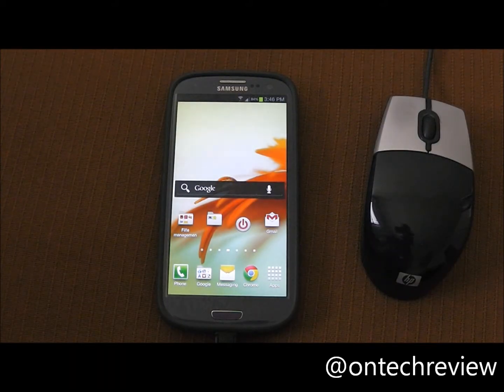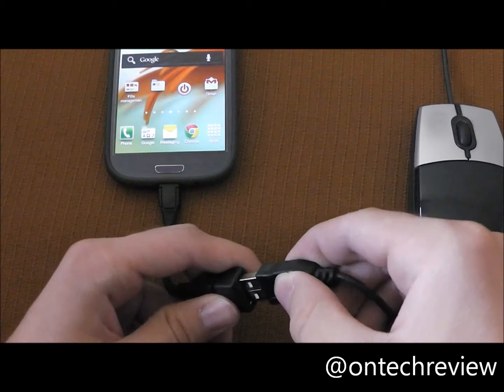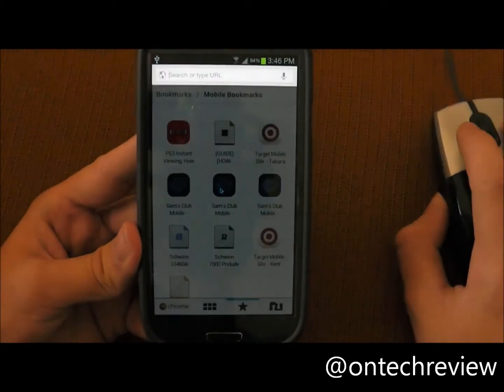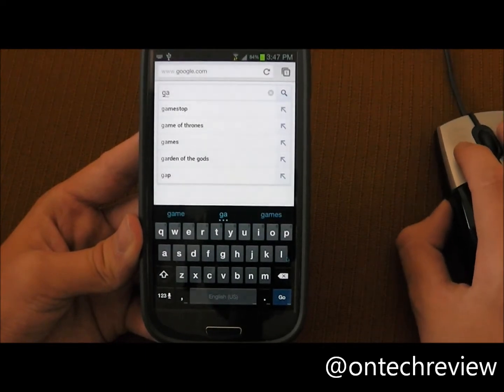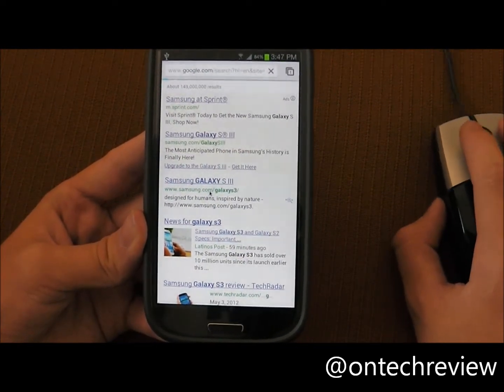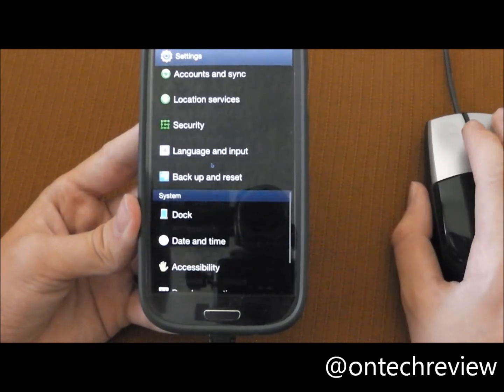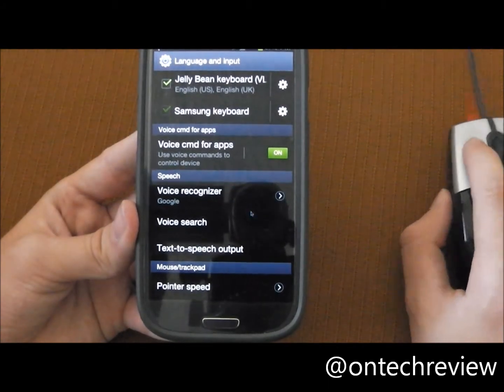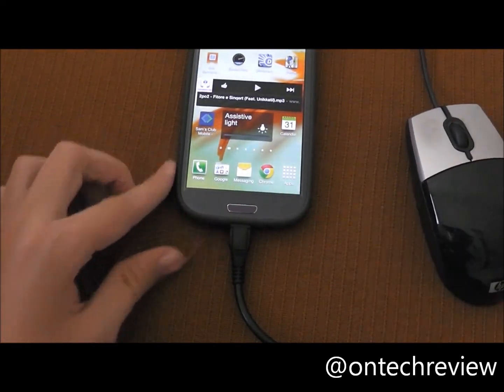Galaxy S3 - USB Host - Connecting a mouse - Quick tip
Galaxy S3 Accessories - USB Host - Connecting a mouse.
This is just a quick tip on how to connect a mouse to the galaxy s3. If you are not sure what the cable is, please check my previous video. If you guys have any questions, drop it on the comments below. If you guys want to see anything else, drop it on the comments below. I'll try to make it happen. Thanks.